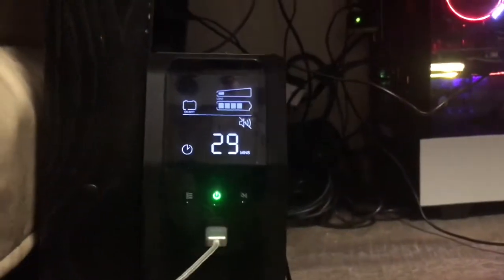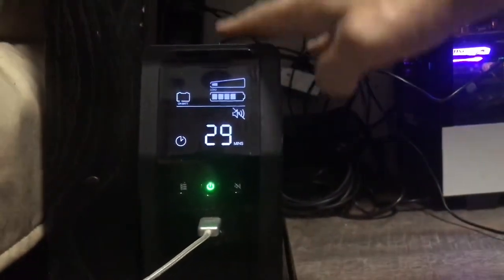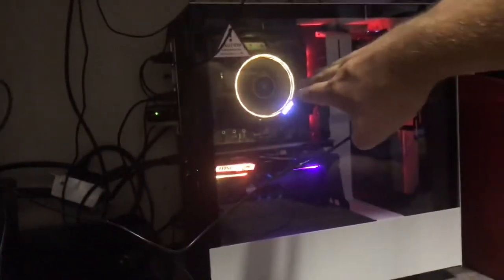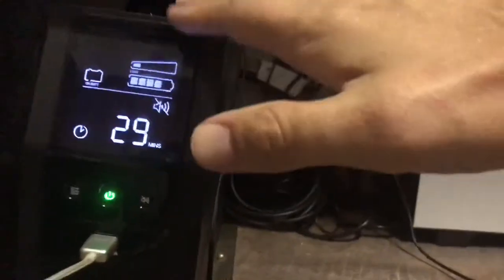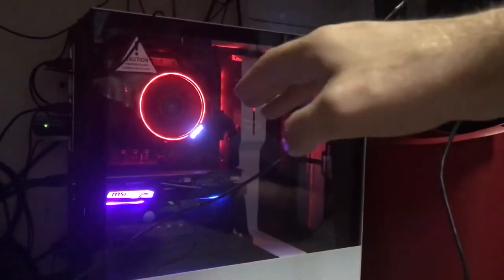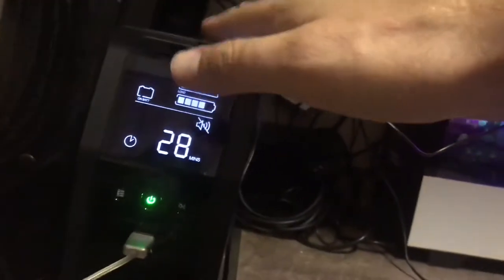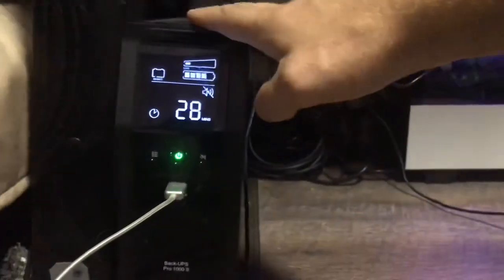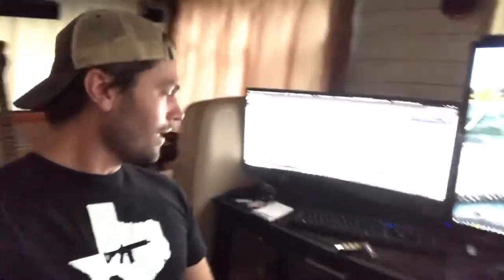APC UPS, 1000VA Pure Sine Wave UPS Battery Backup & Surge Protector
APC 1000vA Battery Backup

In this video, I'm going to reveal how this Battery Backup System prevented my computer from losing power after the electrical grid to my house went down! I was working on a big project for a customer, lost power to my house, BUT the battery backup kept my PC on for 30 minutes which was long enough for me to save my work and safely wait for the power to my house to turn back on!

Whether you need 5 minutes or 15 minutes to finish your important project, now you can still have a constant feed of power even when the lights go out! This piece of equipment is CRITICAL for your pc if you really need time to save your project during a power outage.

I have a drone mapping computer with 2 monitors and my backup power supply kept all my equipment on for 30 minutes after the power suddenly shut off! This gave me plenty of time to work a little longer and save my projects.

╠╗║╚╝║║╠╗║╚╣║║║║║═╣ I couldn't fly FPV without YOU!